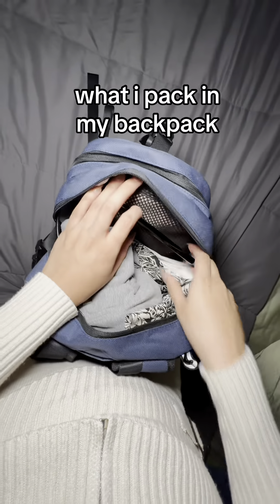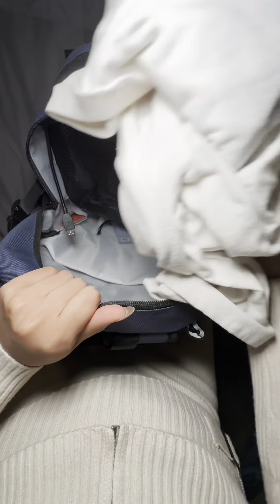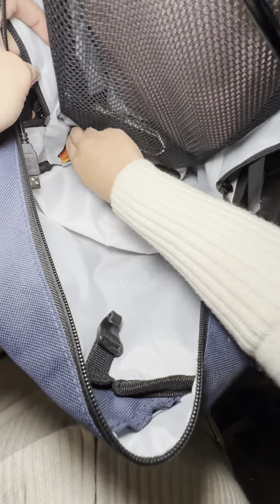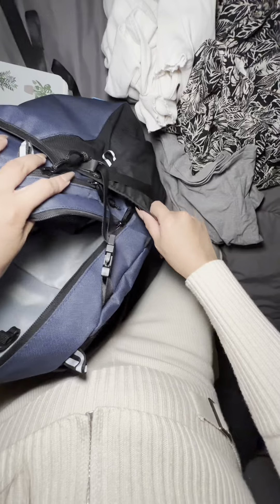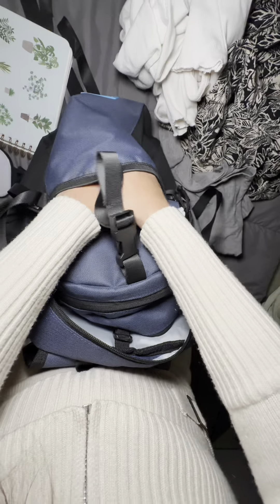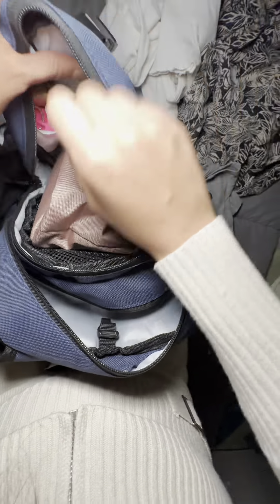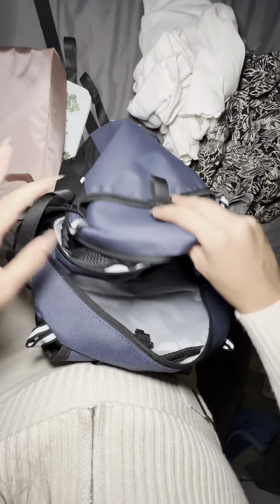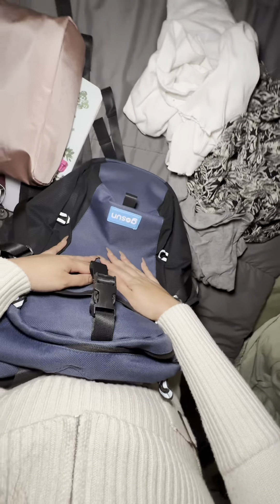The Solar Powered Backpack | Solar Backpack Pro Your Off-Grid Adventure Essential | GoSun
Introducing the Solar Backpack Pro – your all-in-one solution for off-grid adventures. This backpack is designed to fit all your portable essentials, making it ideal for travel, school, picnics, or emergency situations. With a 10-watt solar phone charger, 18Wh lithium battery, LED light, flatware, and all-weather poncho, you're equipped for any scenario. But it doesn't stop there – the Solar Backpack Pro also includes essential GoSun items like the Go, Brew, Power 144 power bank, and Flow, ensuring you have everything needed to stay powered up and outdoors longer. Say goodbye to energy limitations and hello to endless possibilities with the Solar Backpack Pro – your ultimate solar-powered companion